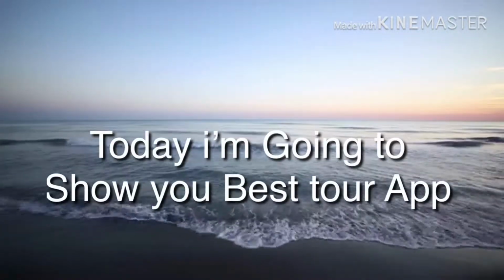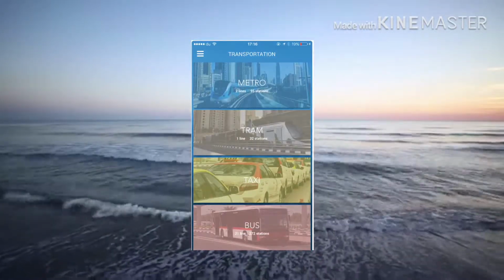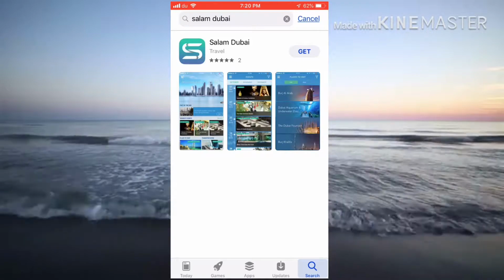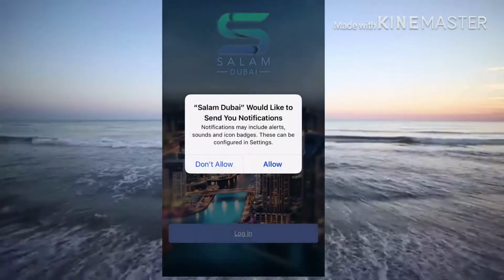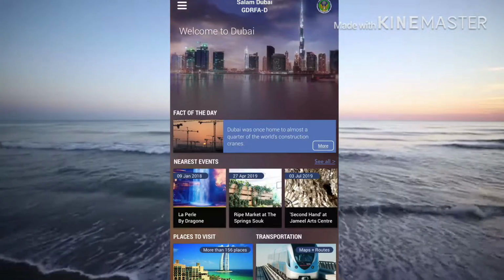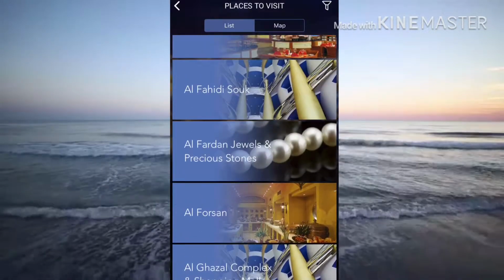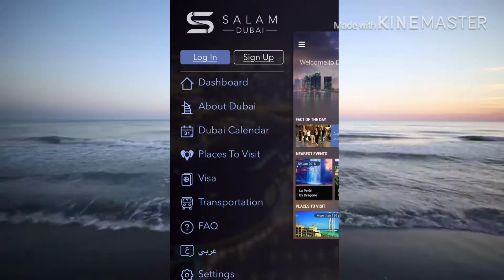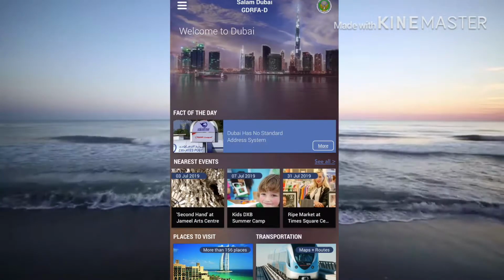Salam Dubai by General Directorate of Residency and Foreigners Affairs-Dubai